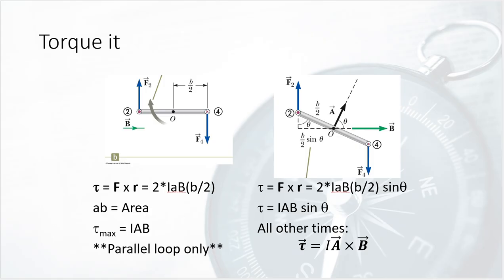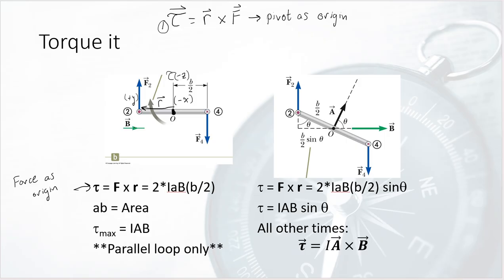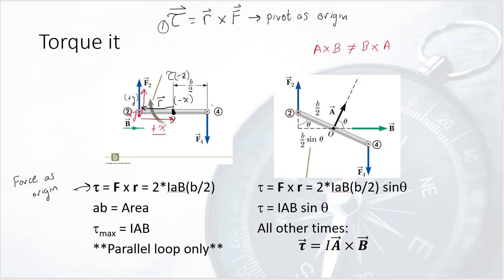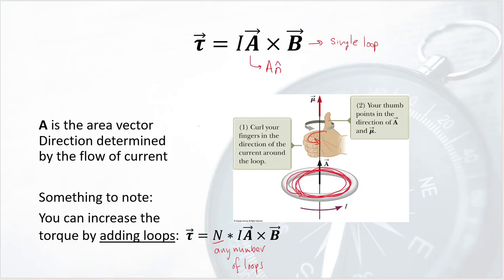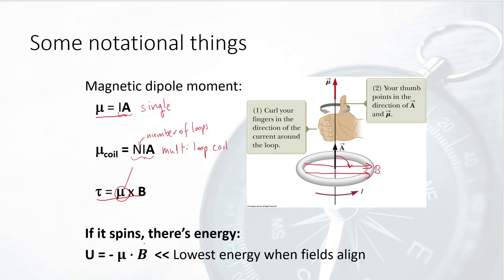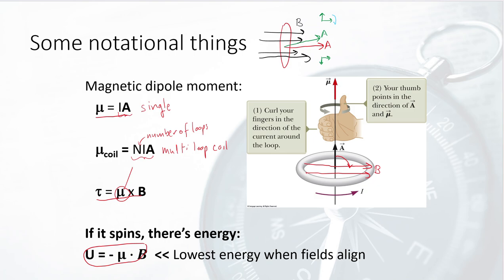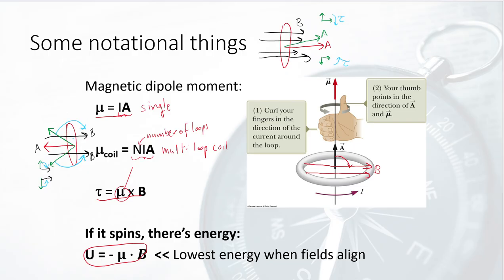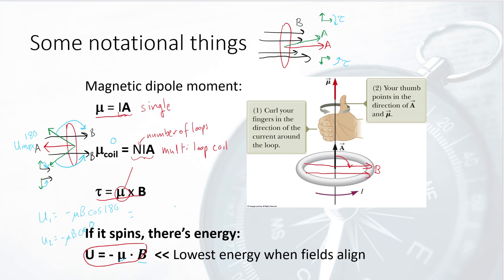Revisiting the Torque Question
In light of questions and confusions, this video will hopefully clear up the issue with a clear and fresh presentation on torque, magnetic moment, and energy.